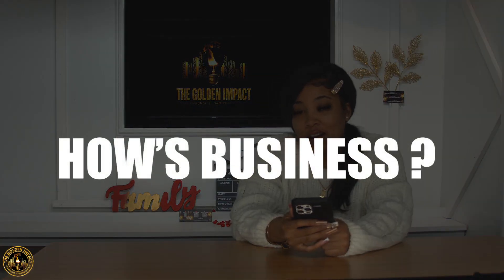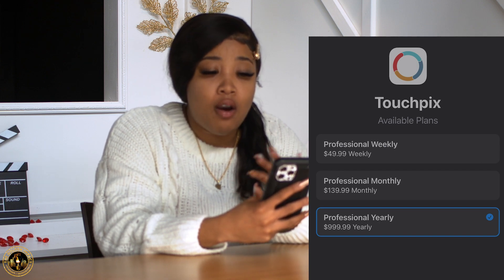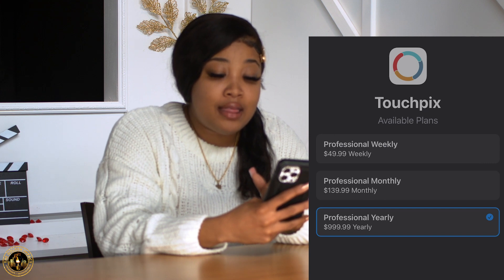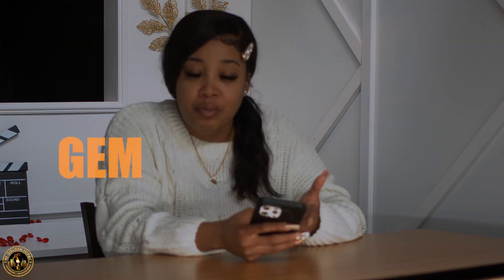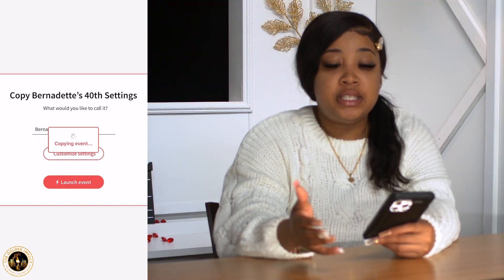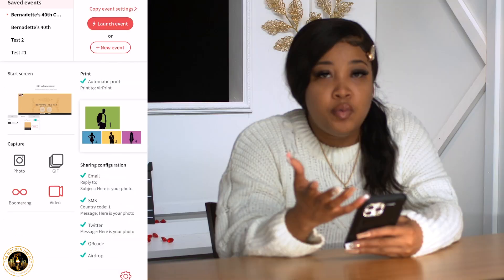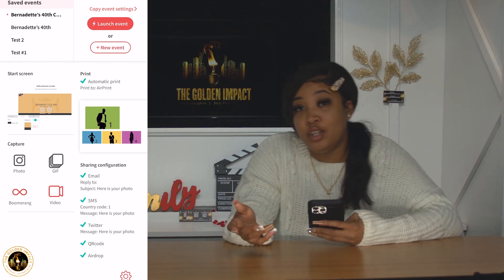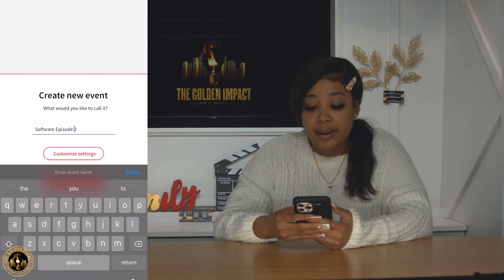360 Photo Booth Software 2 | what should you use: LumaBooth vs. Touchpix, Does it compare?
~ Links to 360 video booth first needs:

Self Transformation Books

We are your channel guide of Products and Services 🛍

Drop some 🔥 signs in the comments if you enjoyed this episode.
If you would recommend an authentic entrepreneurs drop their IG below 👇🏽